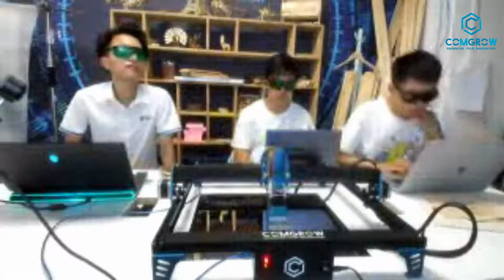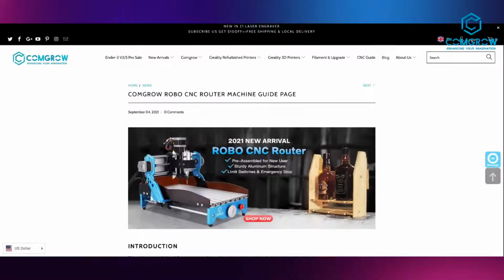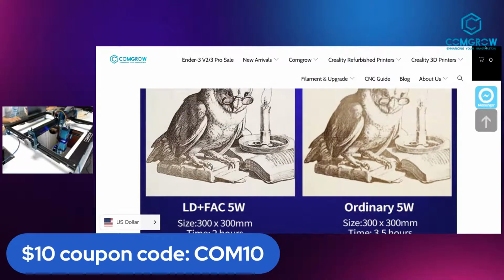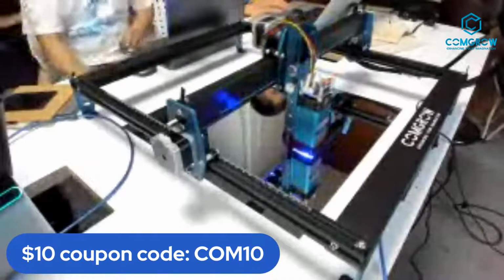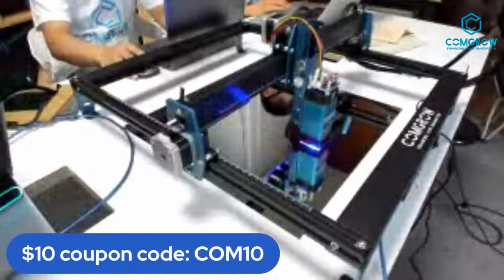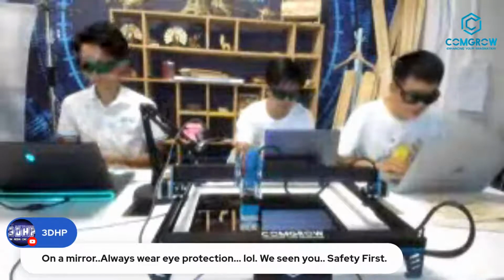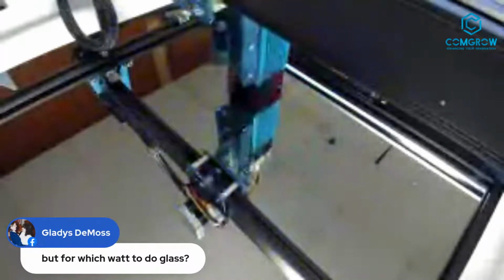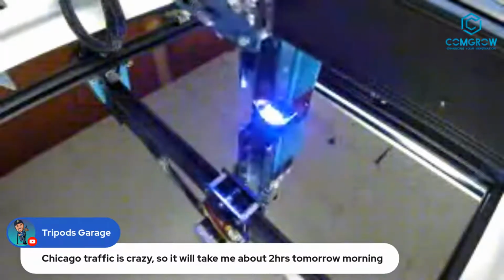Comgrow new machine: COMGO Z1 live broadcast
Hello everyone, I am COMGROW Z1. I am a new laser machine from COMGROW. This is the first time to say hello to everyone. I hope you will like me. I will start a live stream on Monday and I will show my features and answer some of your questions. Are you guys looking forward to it? Do you have any questions for me?